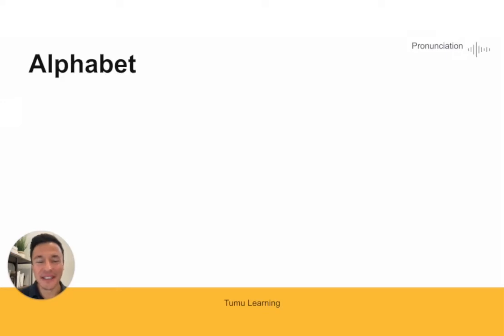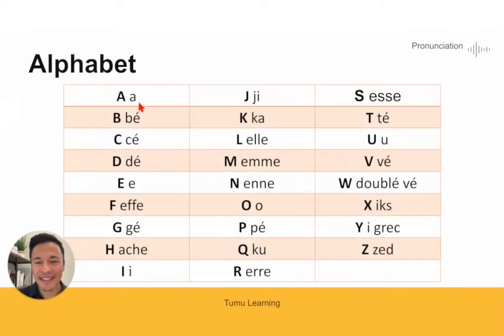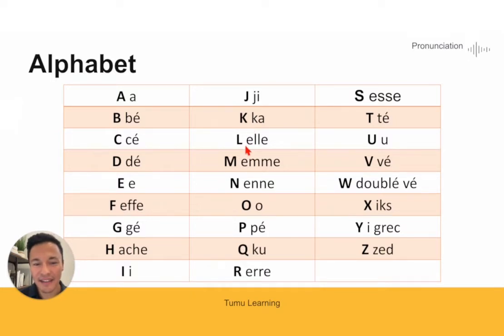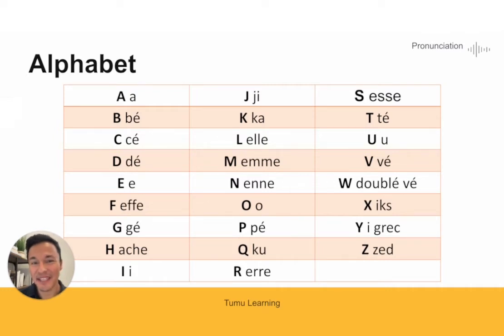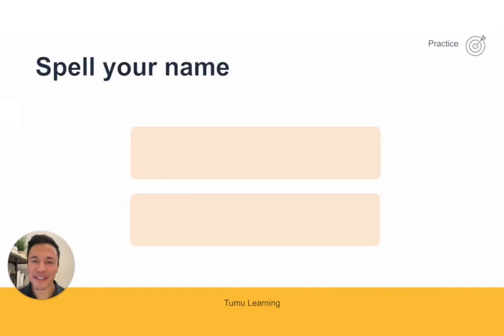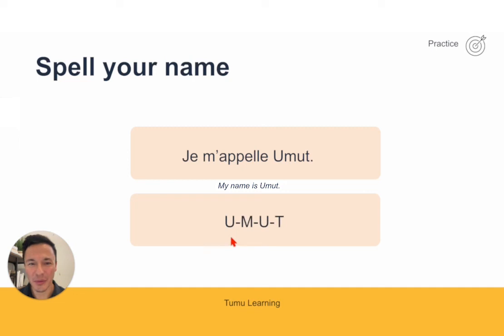French Alphabet Pronunciation for Beginners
How do I learn the alphabet in French? What are the 26 alphabet in French? In this video, we will learn French alphabet for free!

✨✨✨Would you like to finally start learning French? ✨✨✨

My new 101 Practical French Course covers all the essentials you need to start your French language learning journey.

In 6 weeks, you will learn to communicate in French, like you have always dreamed of.

In this self-paced course, you will interact and practice with an experienced French teacher (me).

Preview the course for free and learn more!

Hi there, I'm Umut, the founder of Tumu Learning.
I'm a French Teacher and Ph.D. Candidate, based in Canada. I've lived and worked in France and as well as in Canada, in a bilingual setting. I have been teaching French language, literature and culture courses to different age groups for over five years. I've helped hundreds of students to learn French effectively and managed to bring many students from entry-level to converse and gain confidence- fluency.